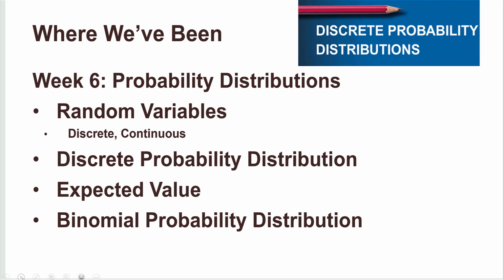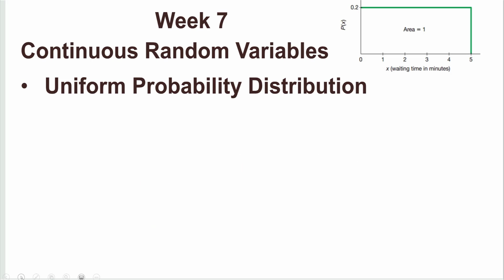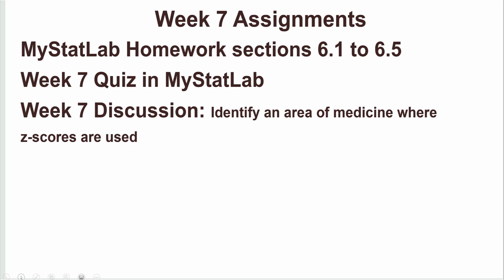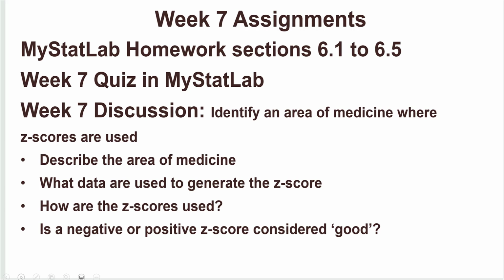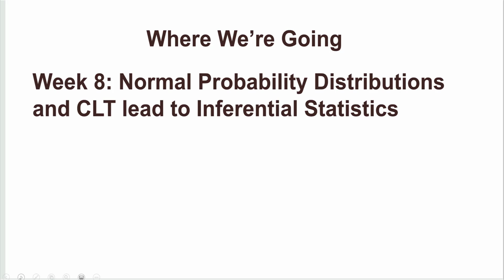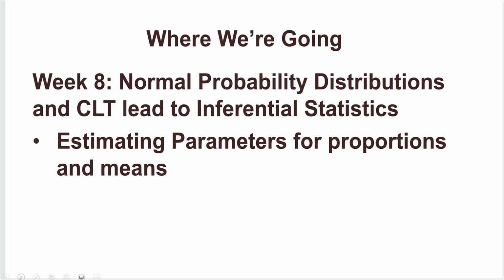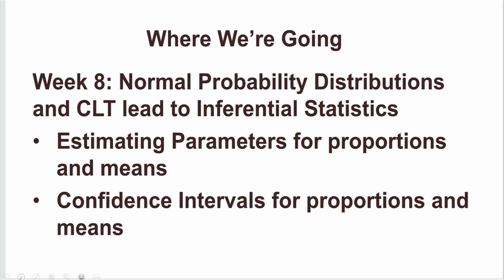MSC201 week 7 update